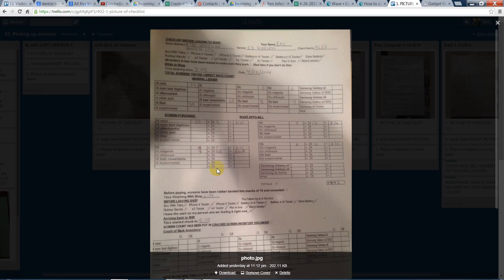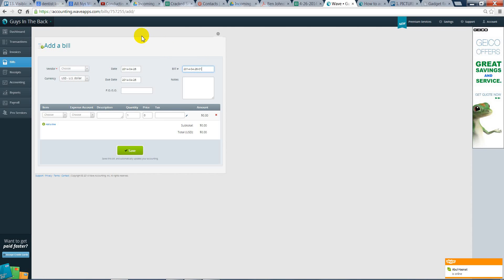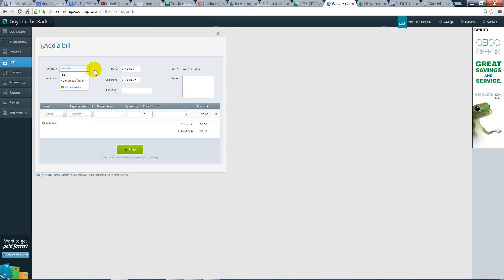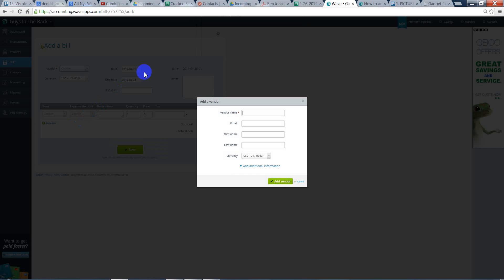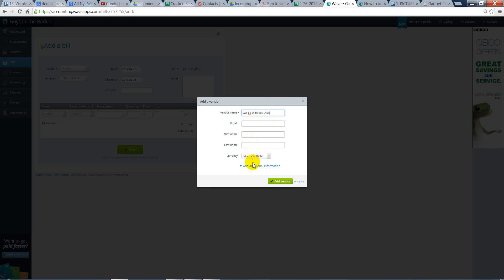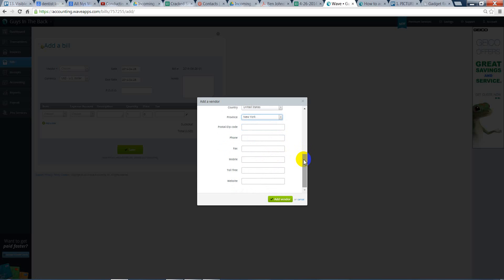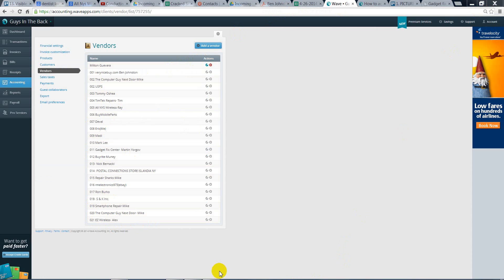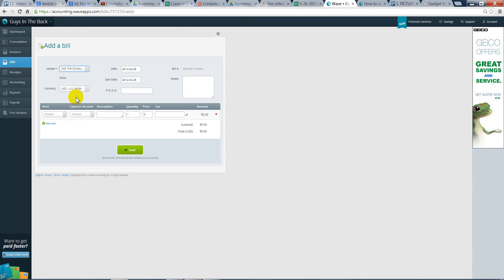011 How to Save Vendor Information Maybe fuse with billing video